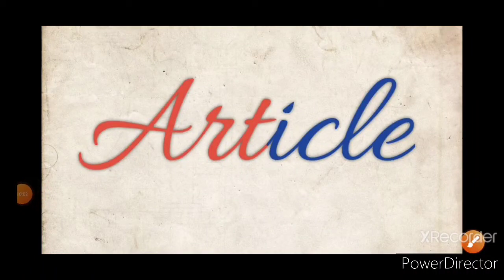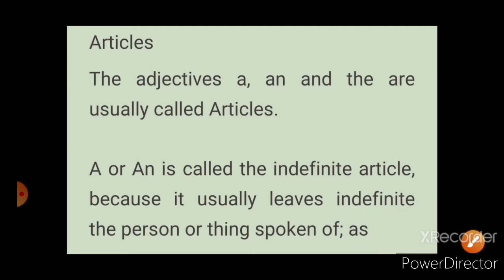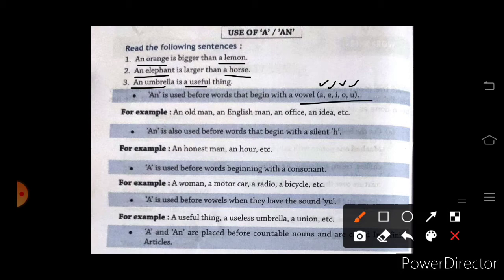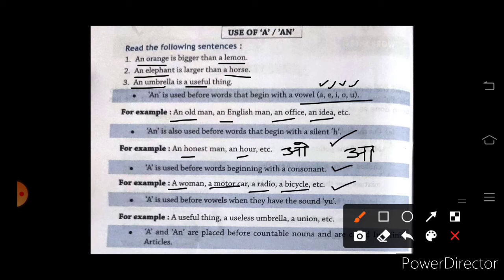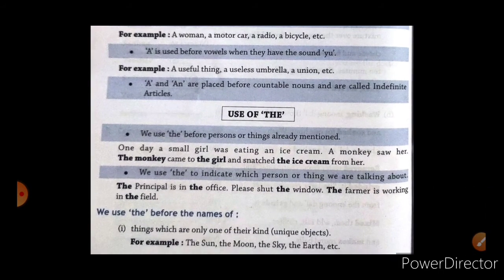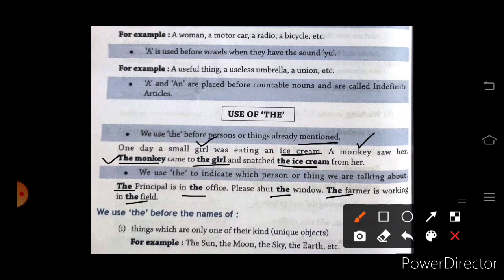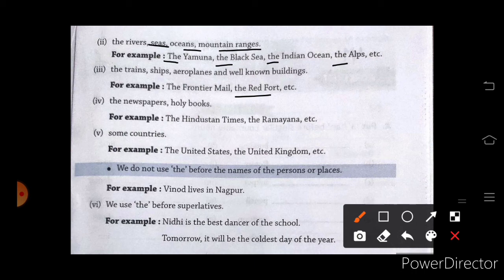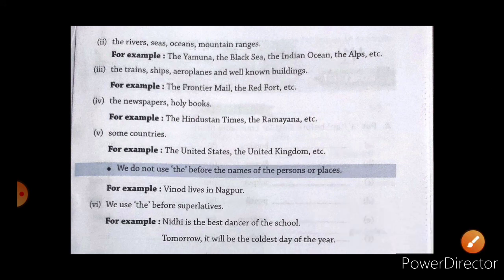Article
Definition and Uses